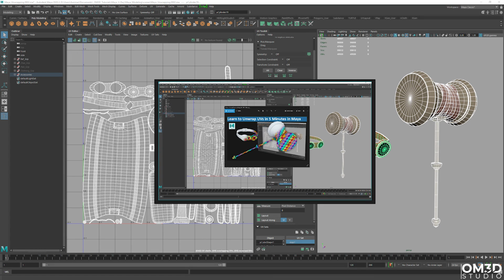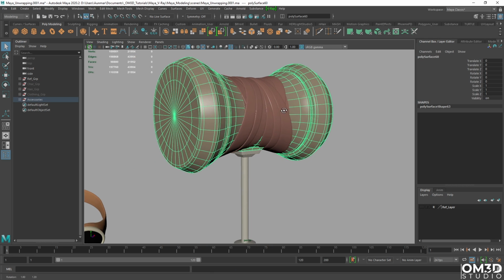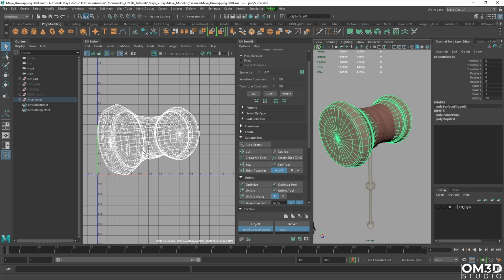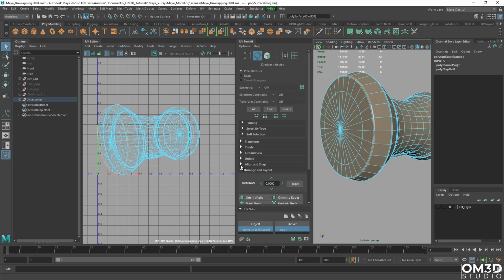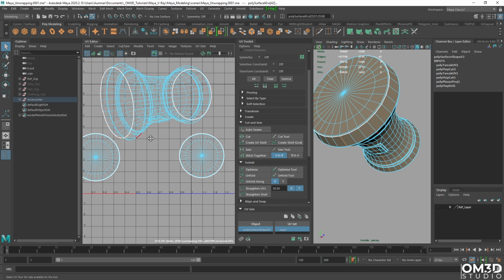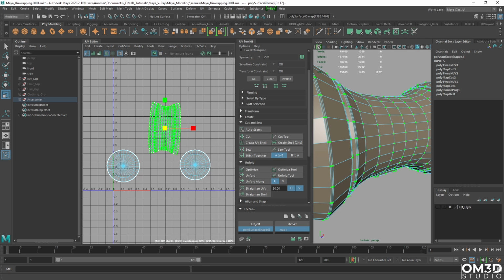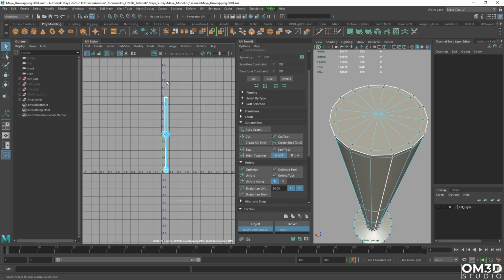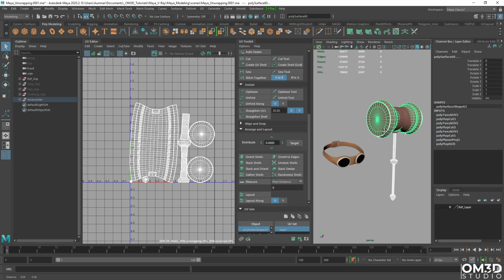UV Map Anything in 5 Minutes with Maya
This tutorial takes you through the process of Unwrapping UVs in Maya 2020. This is a quick introduction that focuses on using 5 key steps to unwrap nearly any model in 3D. Sign up for my upcoming 3D Modeling course today

Software used in Tutorial: Maya 2020

0:00 Introduction
0:44 Setting up the workspace in Maya
1:32 5 Key Steps to Unwrapping any 3D model
3:35 Apply Key Steps to Hammer
7:42 Timelapse of Unwrapping the rest of the assets